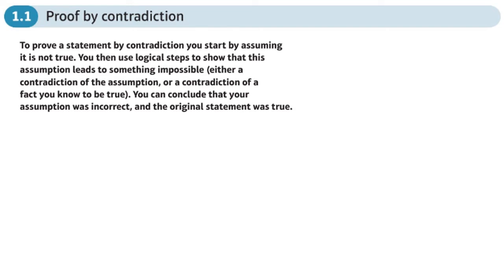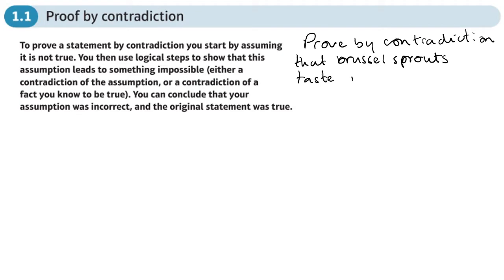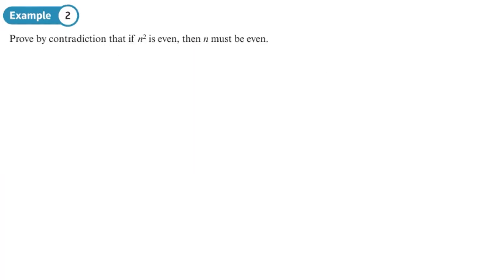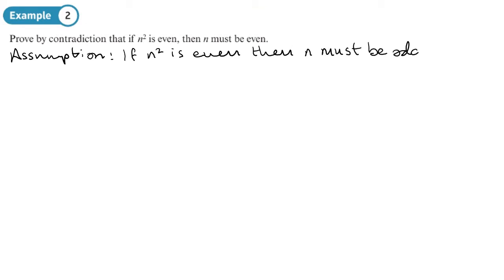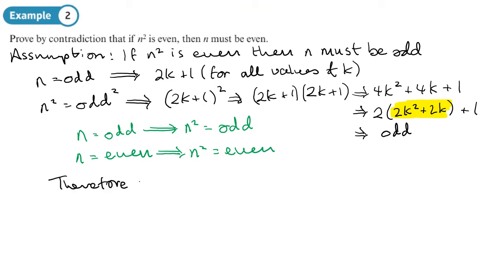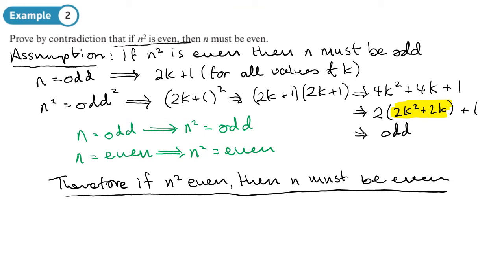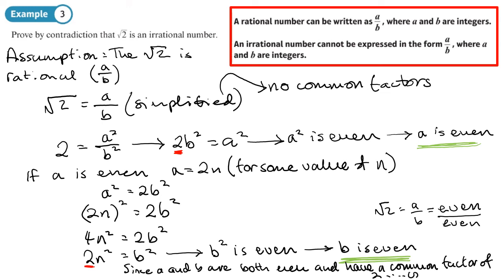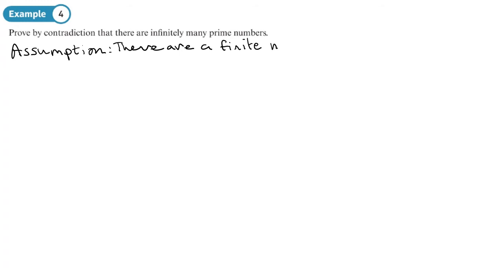1.1 Proof By Contradiction (PURE 2 - Chapter 1: Algebraic methods)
hindsmaths How to set a proof by contradiction
0:00 Intro
3:11 Example 1
5:52 Example 2
10:09 Example 3
16:02 Example 4
24:39 Recap